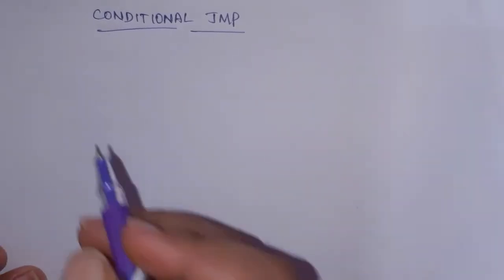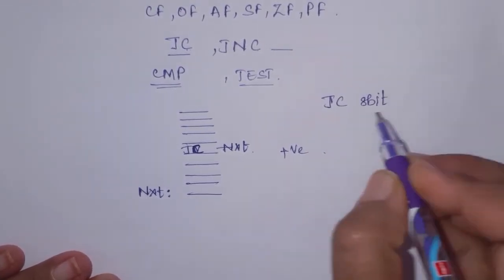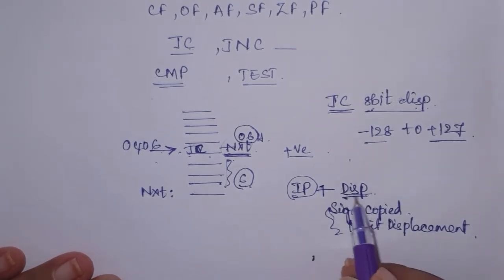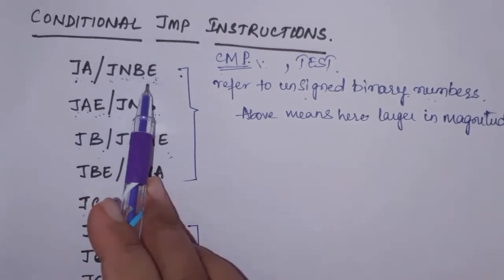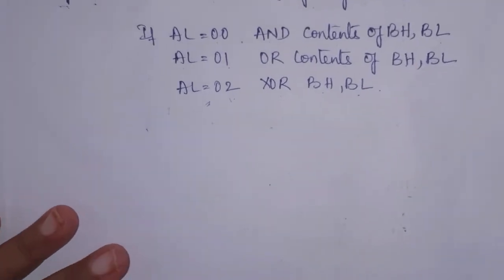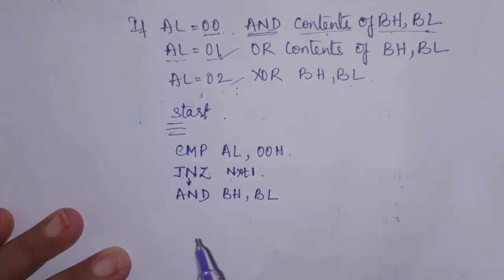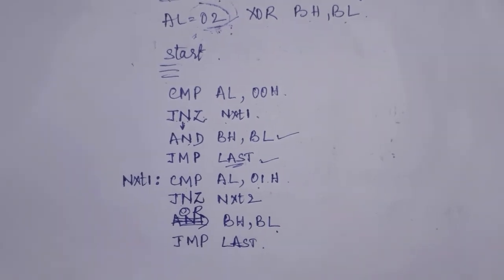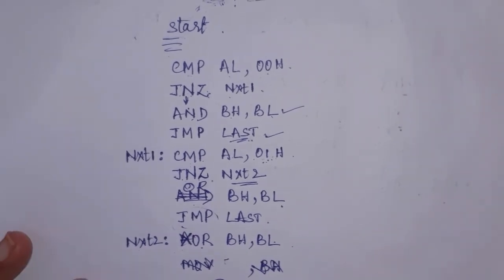BRANCH INSTRUCTIONS, CONDITIONAL JMP , JC , JNC, JZ , JNZ EXPLAINED WITH PROGRAM